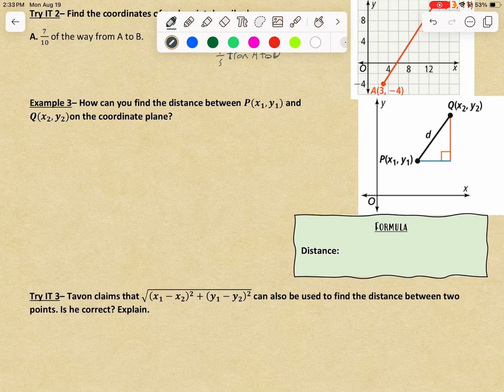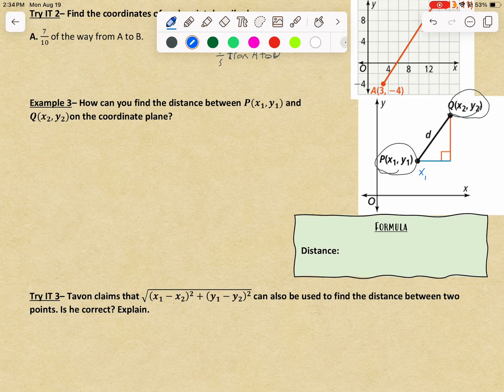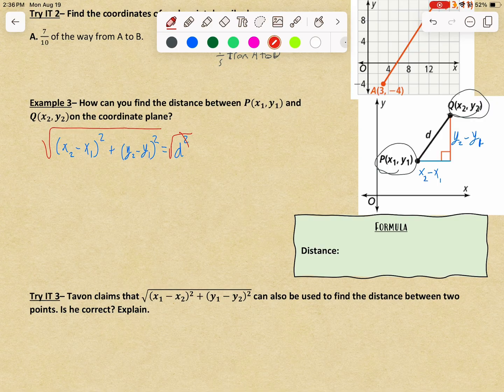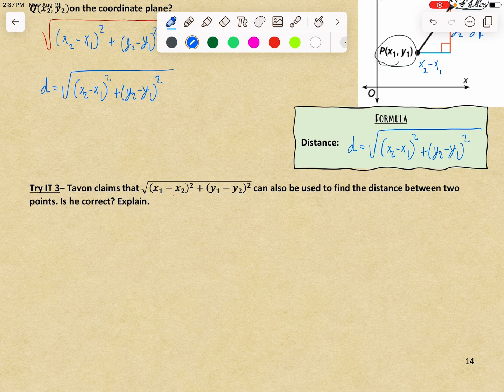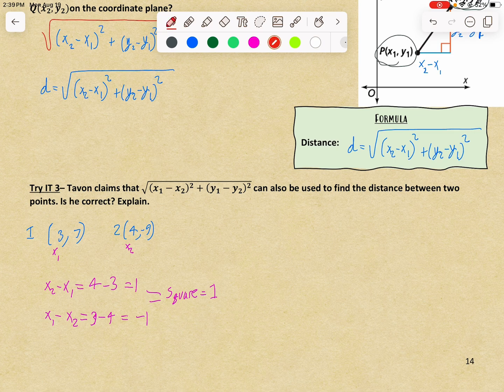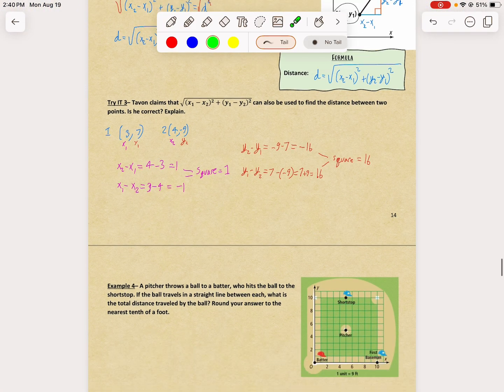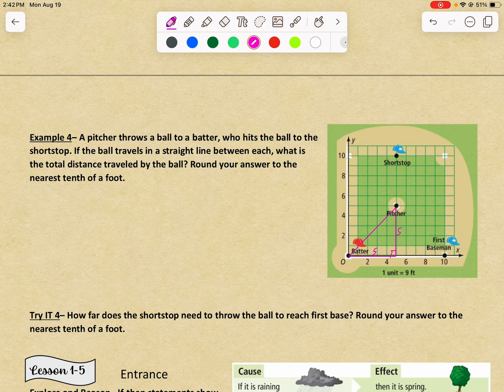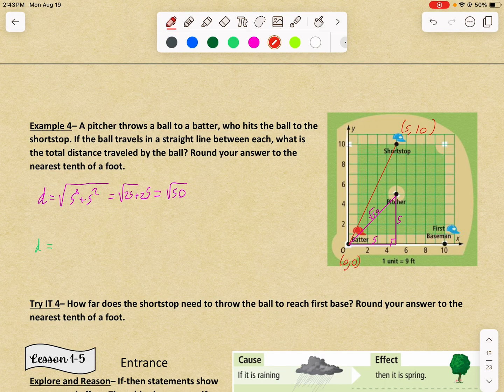Geometry 1C Part 2 Distance Formula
How can we use the distance formula and where does it come from?